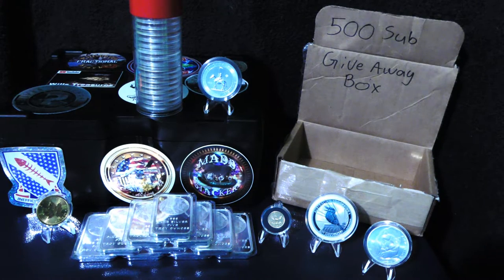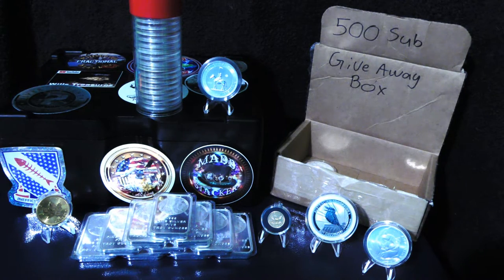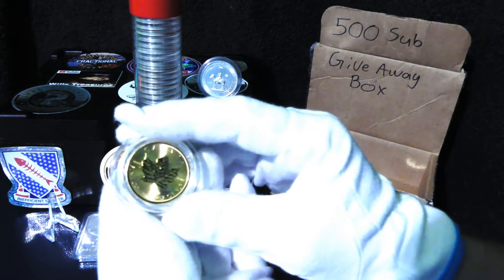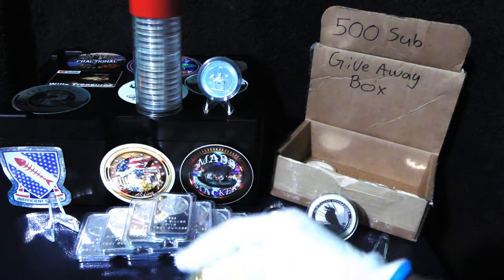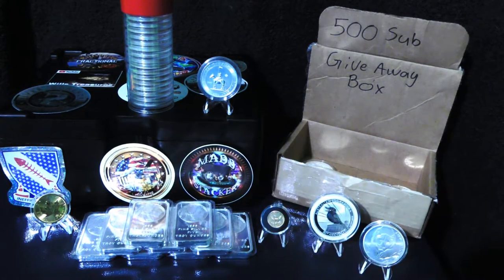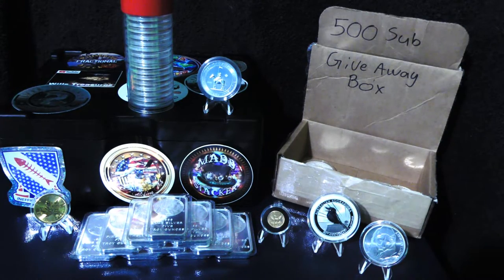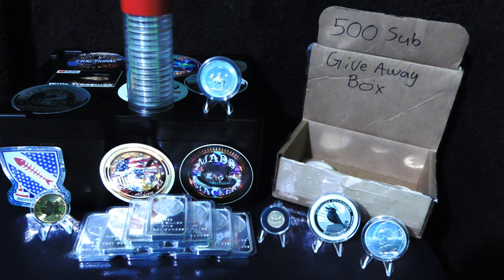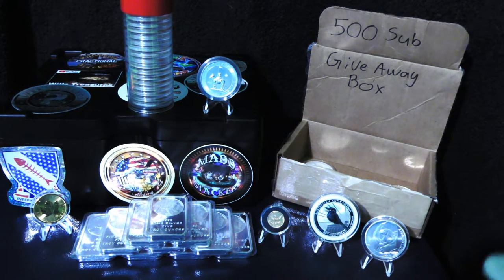How to Hide your Gold and Silver Bullion 🤔🤔🤔 Tips for Gold and Silver Bullion Storage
Sunshine Village
Delta, BC., Canada
V4E3M9